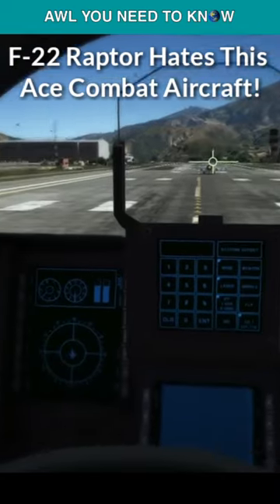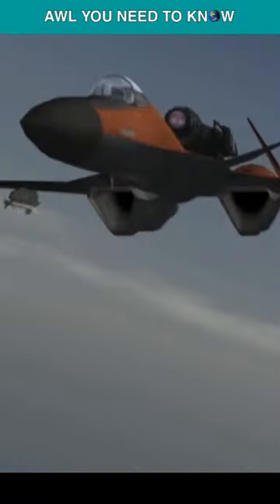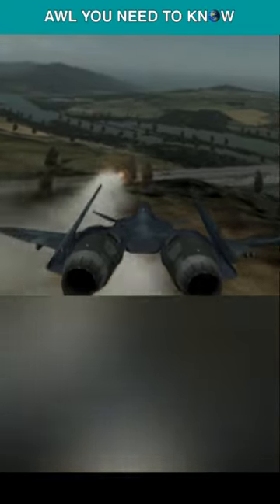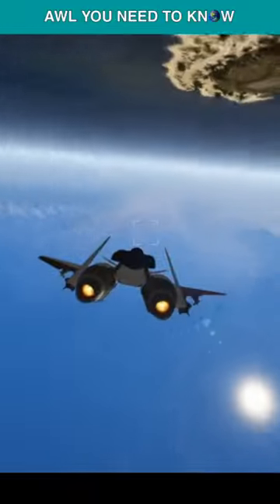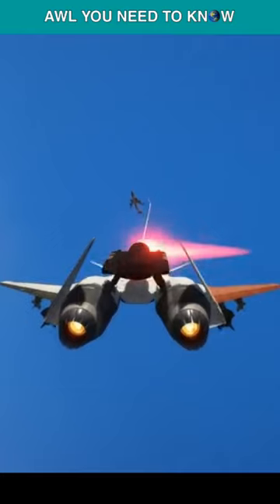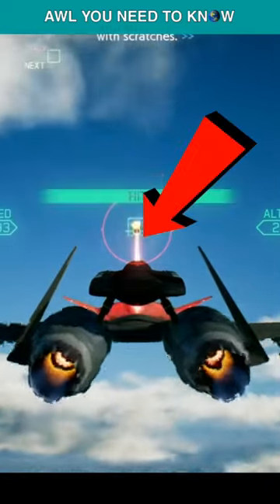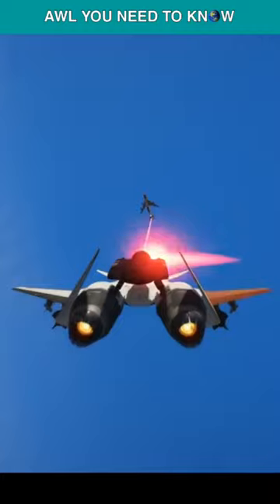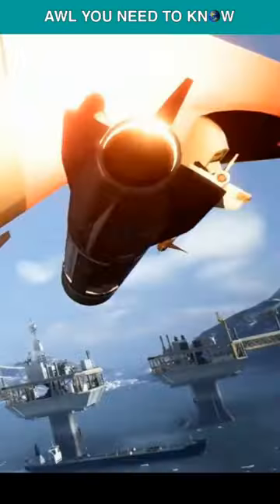F-22 Raptor Hates This Ace Combat Aircraft | ADFX-2 Morgan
THE F-22 RAPTOR HATES THIS ACE COMBAT AIRCRAFT!

The ADFX-2 Morgan is often depicted as a highly advanced multirole fighter aircraft, capable of performing well in both air-to-air and air-to-ground combat scenarios, but why is it so capable? The ADFX-2 is known for its excellent maneuverability, making it a popular choice among players for air-to-air combat. Its agility makes it capable of performing complex aerial maneuvers, allowing it to outmaneuver most enemy aircraft. If we talk about its armament, the signature weapon of this bird is its tactical laser system, or TLS. This laser is, you can say a very advanced version of the United States Navy's AN/SEQ-3 Laser Weapon System, but the downside is you can see its beam, while AN/SEQ-3 is a laser you can't see or hear, but unlike the AN/SEQ-3, the TLS is a megawatt laser, not a kilowatt. Morgan's combat radius is 745 miles, which is some 200 miles more than F 22 Raptor, but the speed is just Mach 2, and other than laser, it can carry 4 guardian missiles with 2 interceptor missiles, and if the enemy is on the ground, Morgan has 2 lock-on seeking 500 pound bombs. In the end, all I want to say is that they should make a stealth variant of this bird, because Morgan is a 4.5th generation aircraft, it is capable, but needs it needs to be stealthy.

b21 raider b21 stealth bomber su 57 b 21 raider turkey f 22 raptor mig 29 north korea submarine yf 23 f22 b-21 raider kizilelma ukraine shorts b21 bomber mig 21 f35 f117a nighthawk top gun maverick f117 f15 b-21 awl you need to know ukraine war b 21 f117 su 47 f22 vs f35 blue angels j20 swat kats mig 15 f 35 top gun a10 warthog war thunder f14 stealth bombers falklands war f16 f 117 nighthawk stealth bomber flyover f18
uss wisconsin temperature dark star uss liberty yf23 kızılelma kizilelma drone f-22 raptor b2 bomber f 18 super hornet yf-23 ohio class submarine b 21 bomber f 15
russian submarine f22 raptor uss iowa su-57 f 14 tomcat f 22 sukhoi Su-57 f-22 yf 23 black widow f-35 bomb indian submarine rafale gripen fighter f-117 su 30b2 bomber flyover b2 stealth bomber flyover railgun maverick russia su57 fb asmr b 21 stealth bomber us navy kizilelma bayraktar a-10 warthog iran f16f-15 f-117 nighthawk f35 vs f22 jas 39 gripen ace combat 7 f15 eagle sr 72 gulf war x47b archangel 12 b2 stealth bomber uss kitty hawk iran drone russia israel air force
aircraft carrier f-14 saab gripen f 35 crash mig29 j20 china jet fighter rafale fighter
tomahawk missile f14 vs su 57 swords of iraq sr 72 darkstar su 47 berkut uss ohio mig-29 turkish drone f15 eagle jet fighter gripen tsar bomba us submarine f15ex submarine underwater a 10 warthog rg 170
a10 mig 29 vs f 16 aircraft f-16 israeli air force su 57 mrbeast darkstar uss enterprise mig 21 vsf 16 wednesday dance b21 vs b2 global hawk su 30mki su 57 in ukraine north korea army f-14 tomcat kamikaze bayraktar kızılelma f22 vs rafale u2 spy plane battleship stealth drone Su 34 wednesday addams Su47 trident missile serbian army su-47 bayraktar kizilelma dcs horten ho 229 b21 stealth bomber temper temper uss wisconsin u boat avangard missile saab jas 39 gripen sonar ping uss wisconsin f23 swat kats theme song u2 plane b21 raider reveal fa 18 super hornet music f35 crash fox news argentina vs croatia f15 silent eagle a12 plane china f16 vs mig 29 iowa class battleship operation desert storm a10 warthog brrt f15 shoots down satellite ho 229 military stealth pakistan f22 vs j20 fb 22 iran air force f-15 eagle nuclear submarine f15 eagle news scramjet spacex stealth plane submarines top gun maverick f14 columbia class submarine j20 vs f22 kizılelma bayraktar f14 iran military kursk submarine navy a-10 j20 fighter b2 vs b21 blue angels air show stealth bomber in action submarine sonar sound uss fallujah b2 bomber crash sr 71 blackbird f 35 lightning j 20 fighter a10 warthog in action bayraktar f15 ex ins arihant movies war in ukraine helicopter carrier indian air force mig-21 f/a 18 super hornet b-21 raider stealth bomber fighter jet russia ukraine a10 thunderbolt a4 skyhawk comanche helicopter shuffle dance submarine movie turkey news f15 strike eagle h20 bomber north korean army tucker carlson yf 22 b22 raider fighter jets submarine missile launched turkish reaction a 10 a-12 nighthawk turkey drone uss gerald ford wednesday air force b-2 falkland war turkish kizilelma drone ukraine war news archangel 12 plane b2 bomber takeoff elon musk nasa x43a red apple us stealth bomber joe rogan kursk mig 21 fighter jet su 57 felon xrp f35 lightning 2 putin typhoon class submarine f18 super hornet sr 71 tiktok tulsa king f117a stealth fighter gripen e miranda derrick unmanned fighter jet wednesday dance scene b21 raider bomber falklands war song gulf of mexico north korea military su 30 mki trump b 2 f 16 vs mig 21 f 16 vs mig 29 family guy native american new stealth bomber rafale vs f 22 top gun maverick trailer us drone mig 29